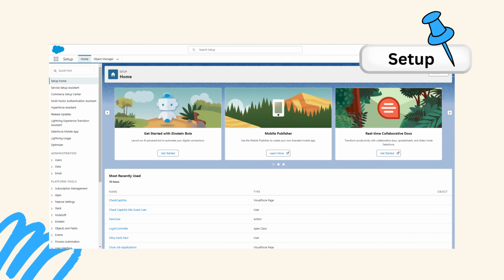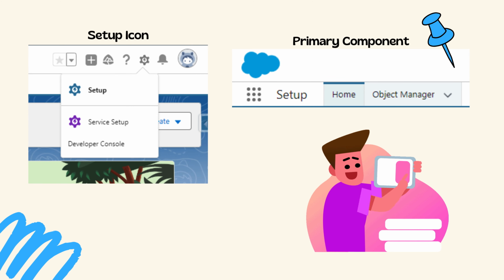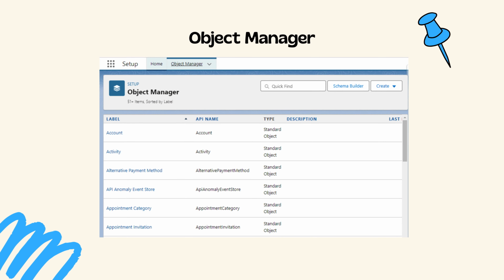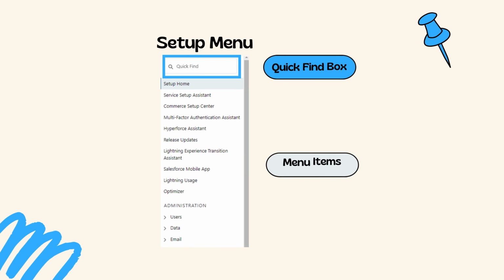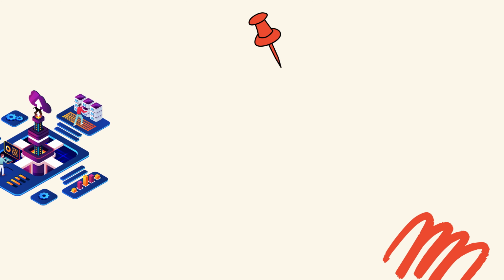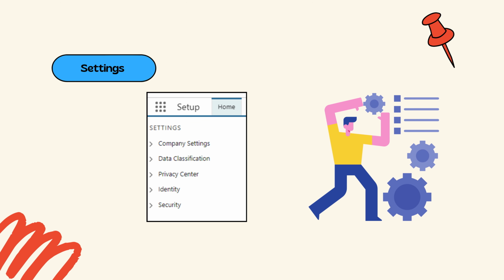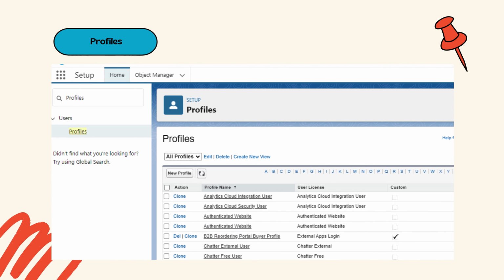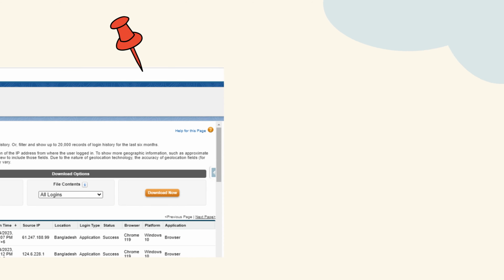04. Salesforce Navigation | Admin Certification Preparation | Beginner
03. Salesforce Navigation | Admin Certification Preparation | Beginner | Salesforce

📌 Key Topics Covered:
1️⃣ Locate Setup and identify its key elements.

2️⃣ Identify important menus for customizing your org.

3️⃣ Use Quick Find to access menu items.